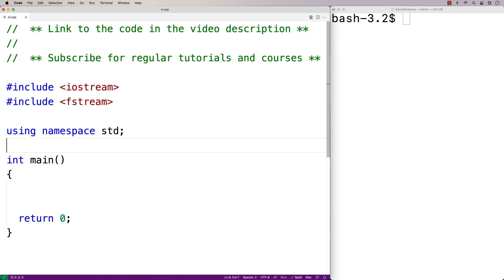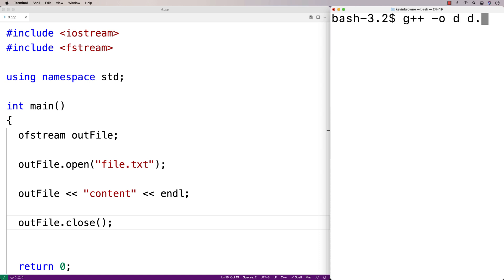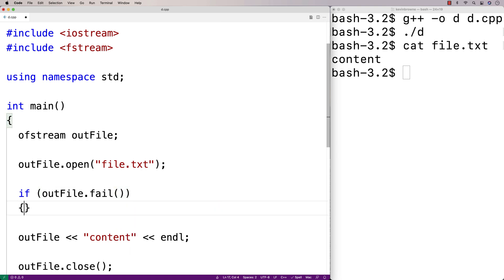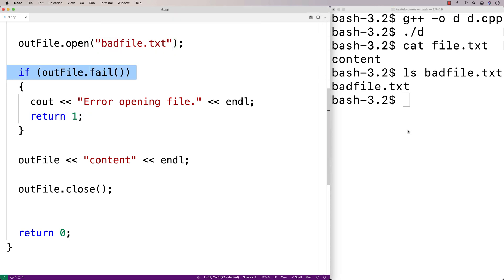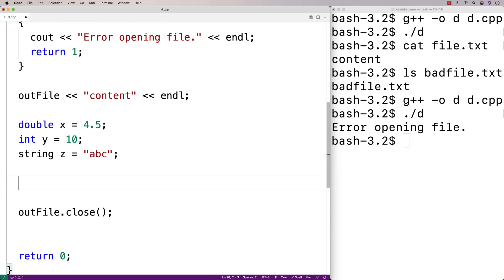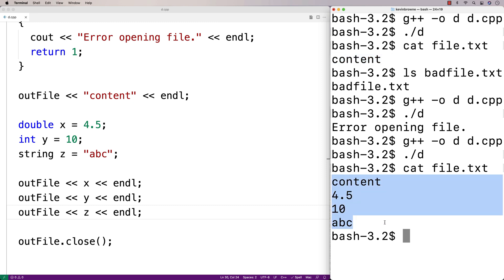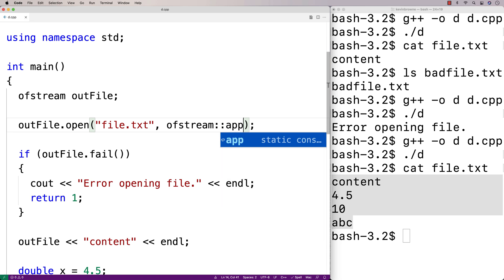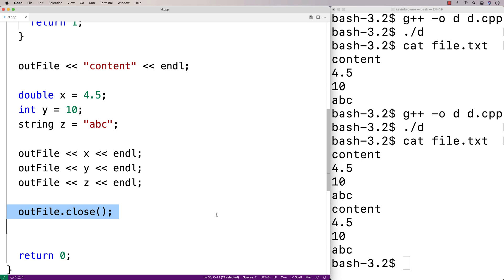Using ofstream To Write To Files | C++ Tutorial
How to use ofstream objects to write to files in C++.  Source code to build a portfolio that will impress employers!